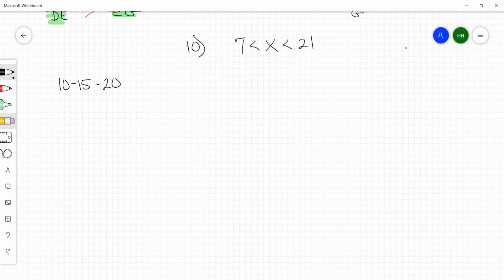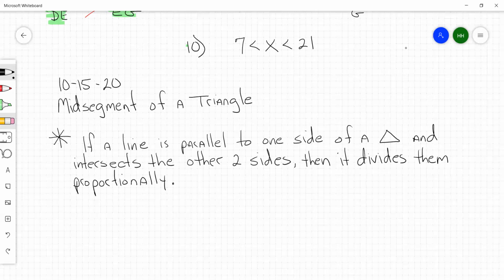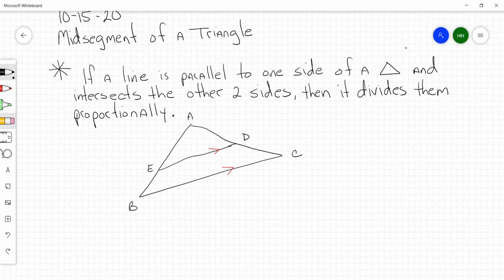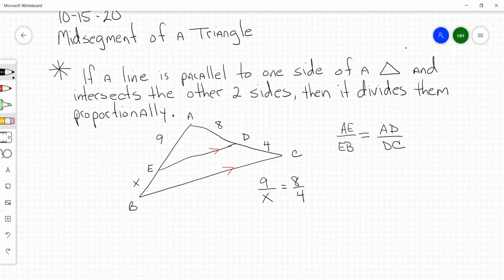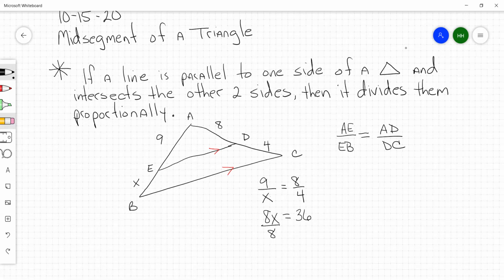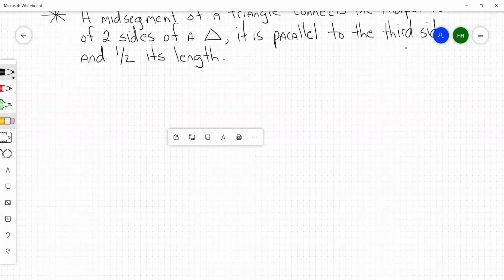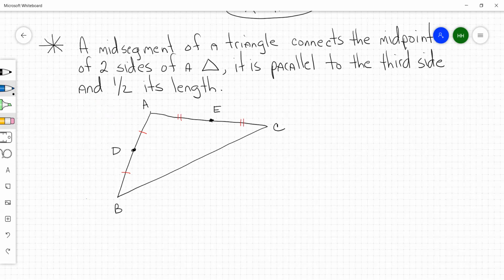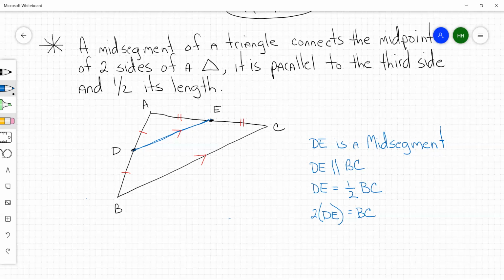10-15-20 PAM2 Notes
Midsegment of a Triangle